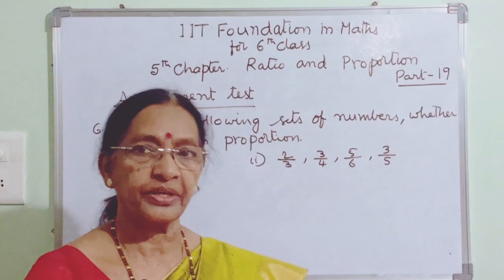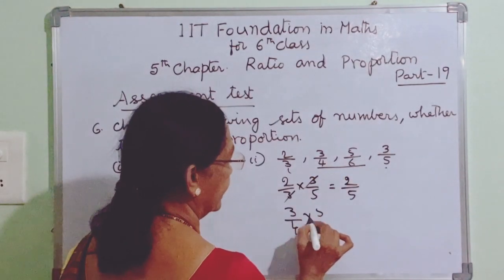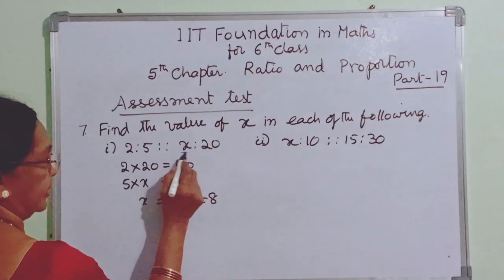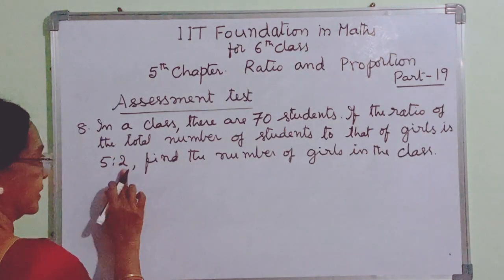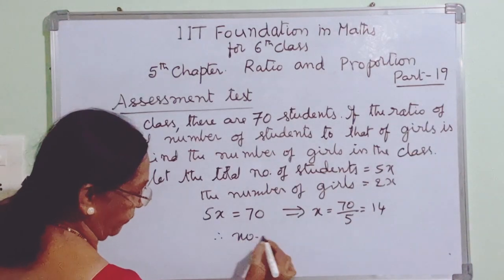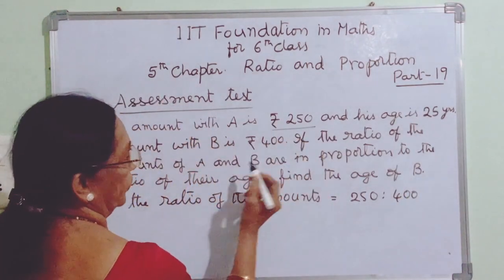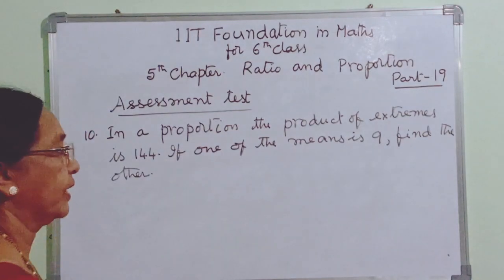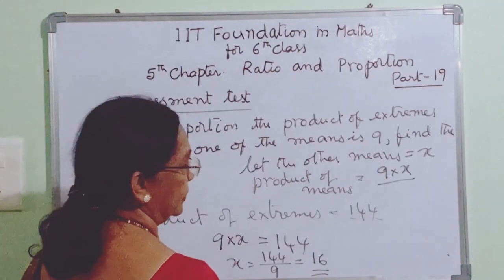IIT foundation in maths for 6th class. Assessment test on ratios and proportion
IIT foundation in maths for 6th class. Assessment test on ratios and proportion.part19